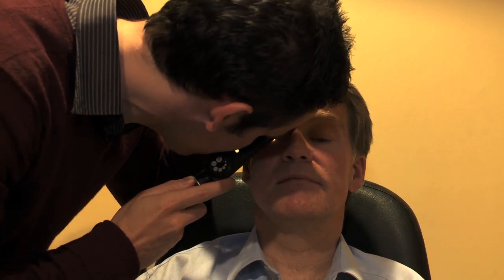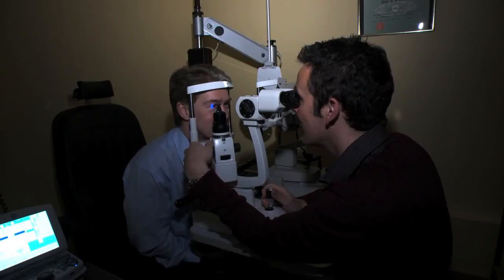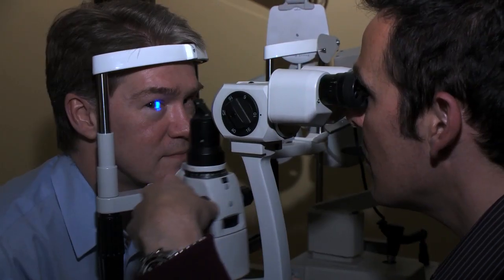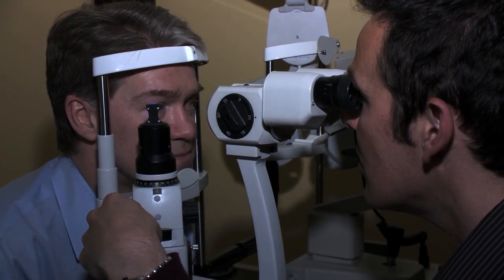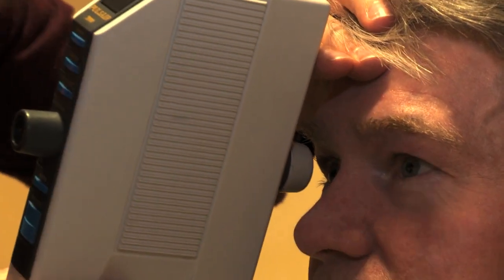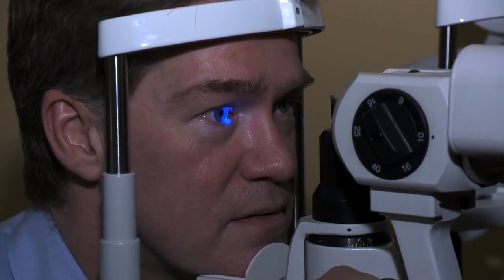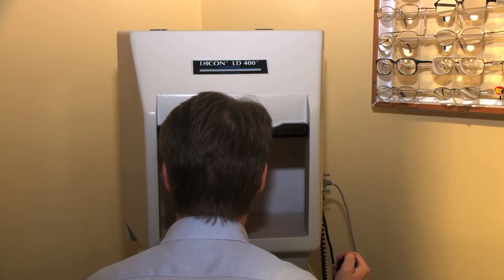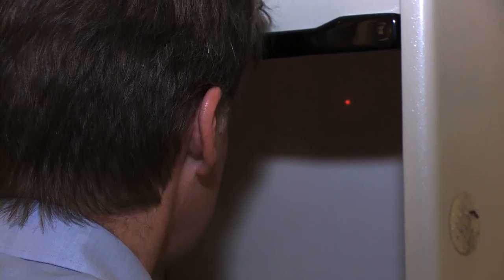What is glaucoma?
Glaucoma is a serious condition which can cause sight loss due to damage to the optic nerve. Glaucoma tends to occur in patients with high pressure inside their eyes, but some patients can get glaucoma even if their pressures are normal. In the early stages of glaucoma you will notice no symptoms which is why it is very important to have your eyes examined regularly by an optometrist. Patients most at risk of glaucoma are those who are older, those with a family history, those of Afro-Caribbean descent, and people who are very short-sighted. Your optometrist will shine a light into your eye which allows examination of your optic nerve to make sure it is healthy. The pressure inside the eye will also be checked using a machine that blows a gentle puff of air onto the front of the eye. If the optometrist feels that you may have some signs of glaucoma they will refer you to see an ophthalmologist (an eye specialist who works in a hospital). Glaucoma can usually be treated using eye drops, but if these are not effective there are laser or surgical treatments. Glaucoma can be successfully managed provided it is diagnosed early. For this reason, all people over the age of 40 should have their eyes examined regularly to check for the disease.

Specsaver's qualified optometrists are on hand to answer any of your questions of eye health. Find out more.